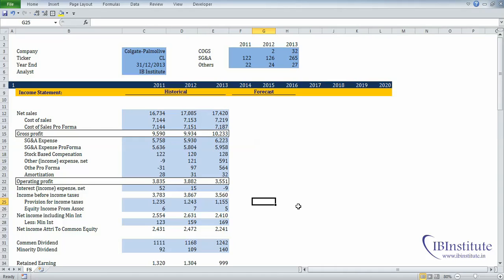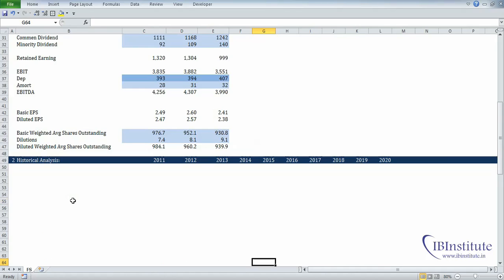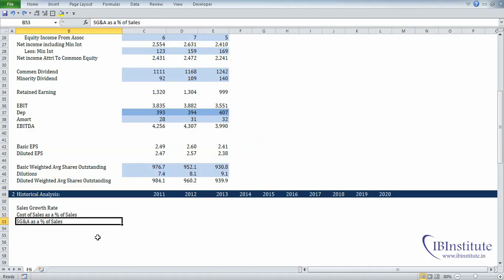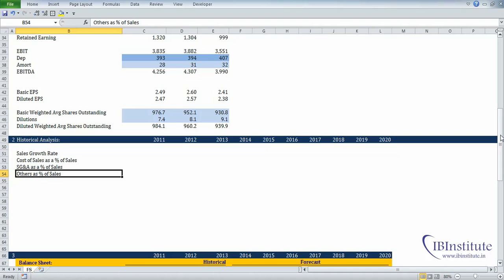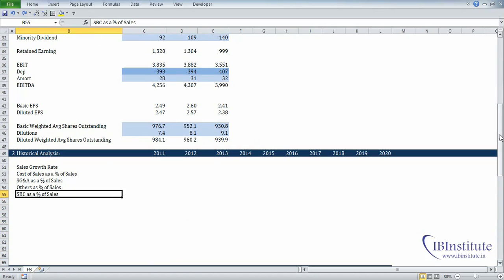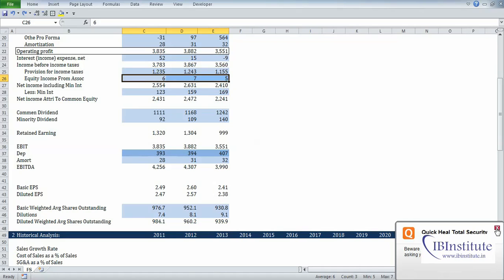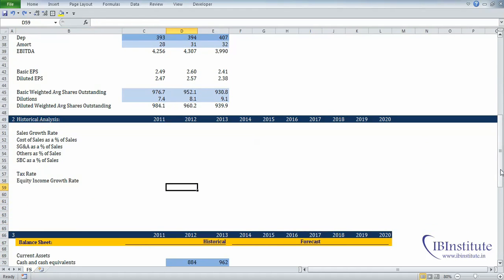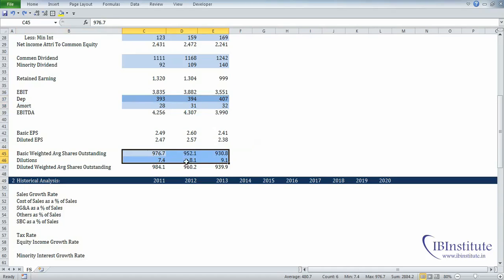8 Decide The Parameters To Projections 1